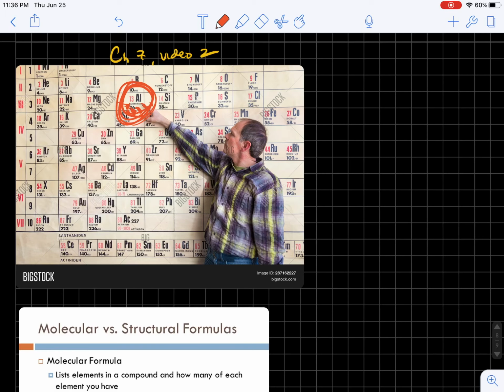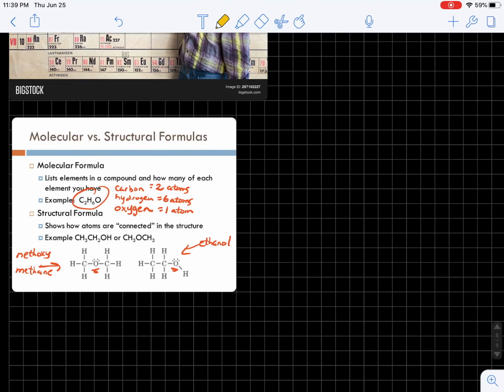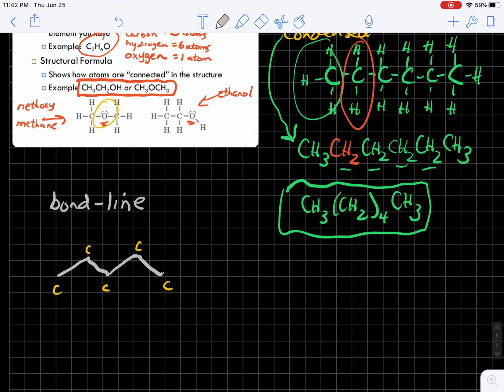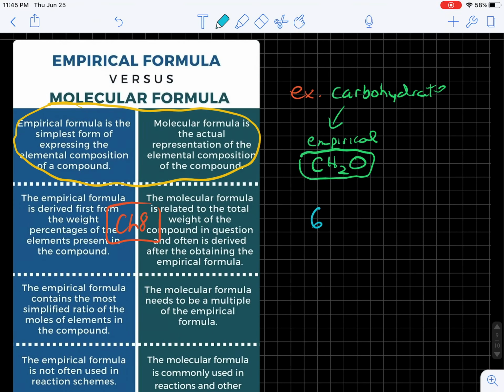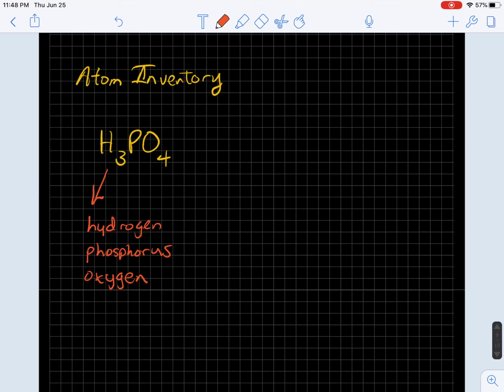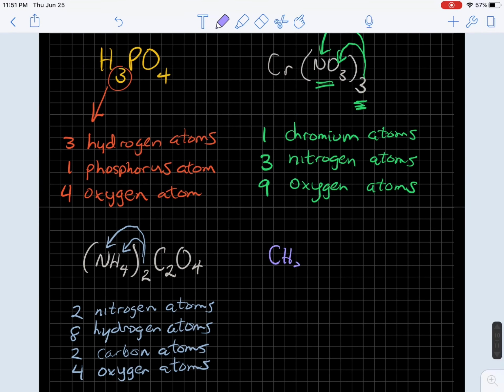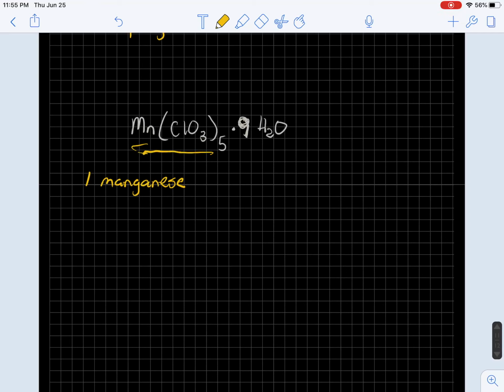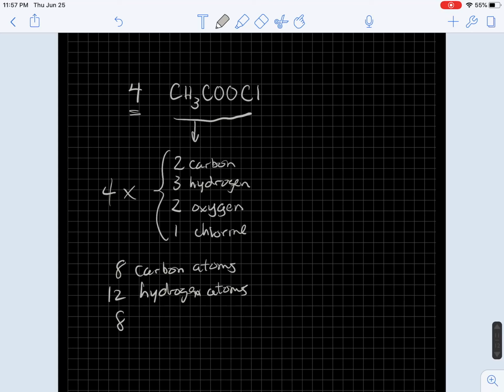Chem 1 ch 7 video 2: molecular, structural, empirical formula, atom inventories